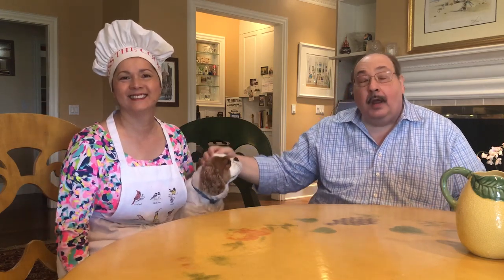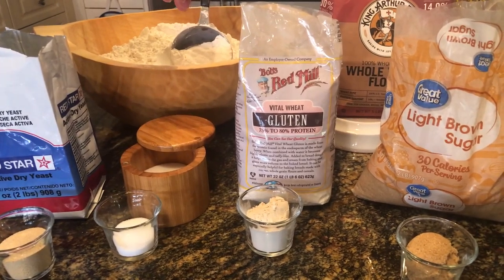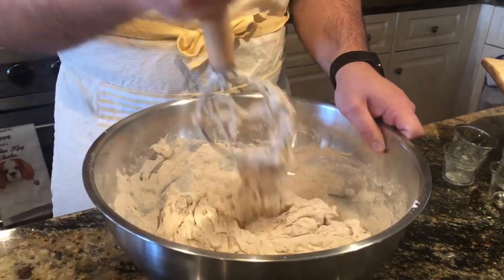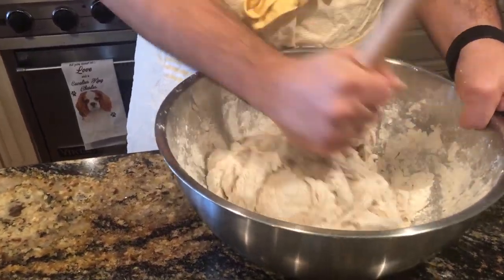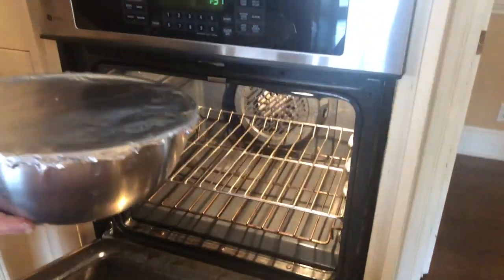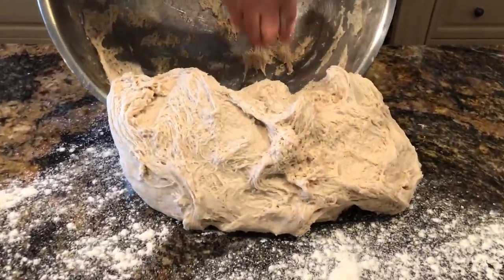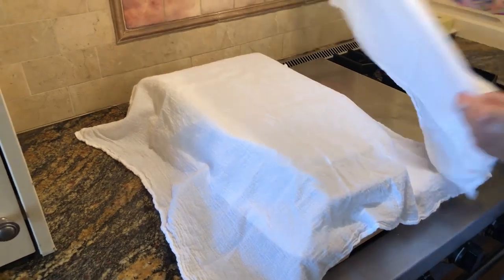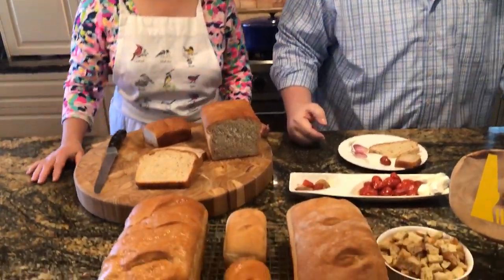Easy Homemade Bread by No Fear Cooking!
Today, No Fear Cooking shows you how to make this wonderful homemade bread!